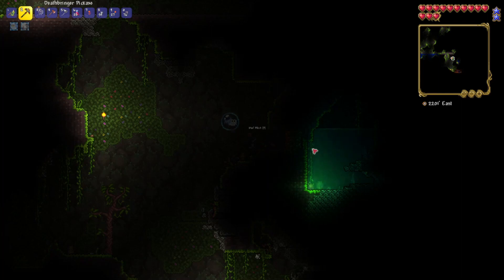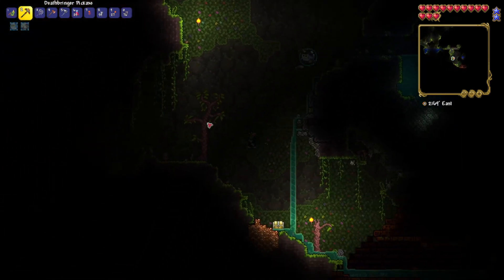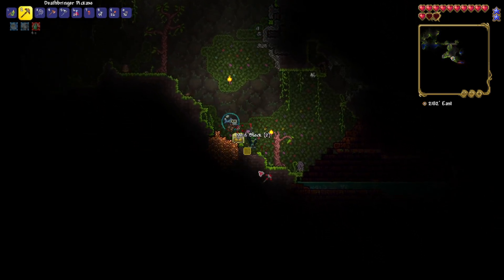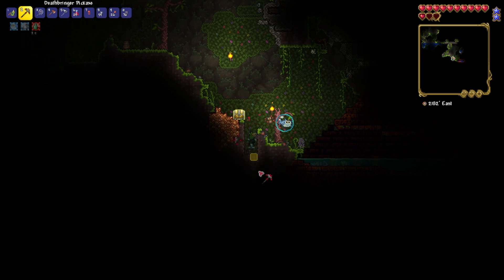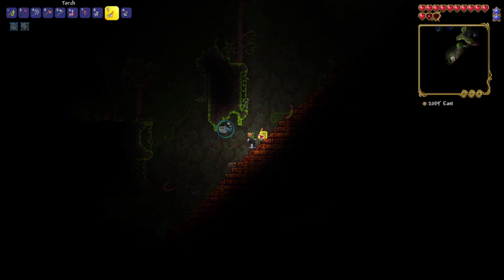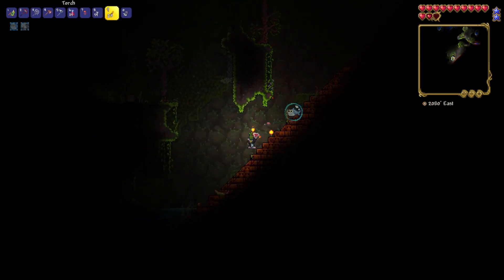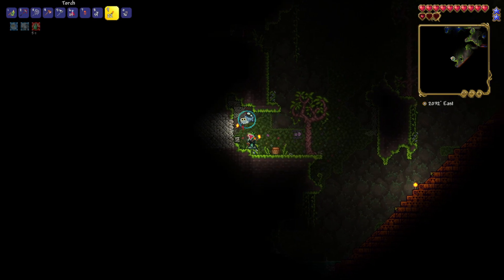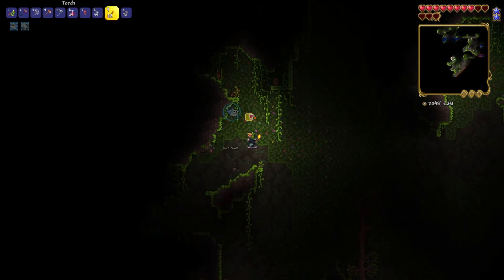A Simple Snapthorn Farm | Where To Farm The Snapthorn